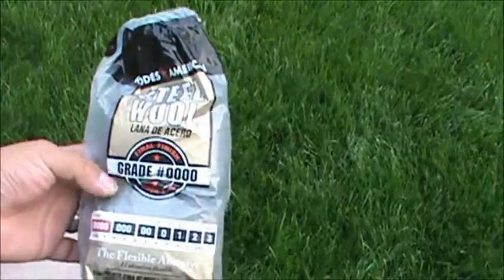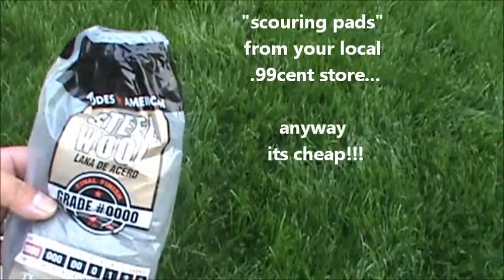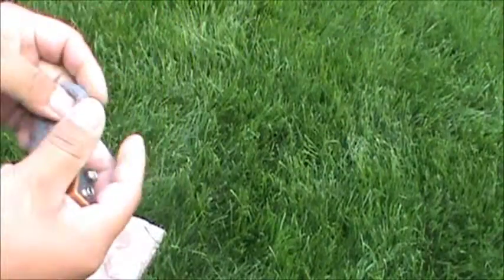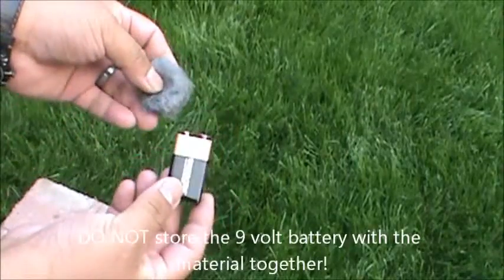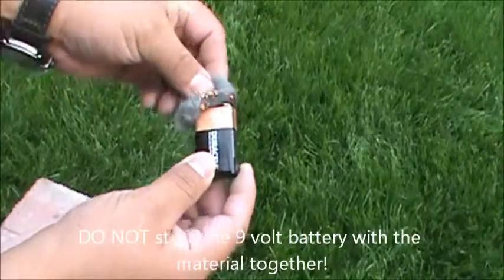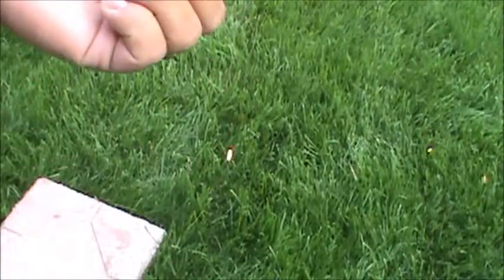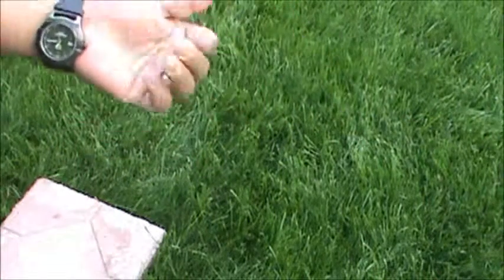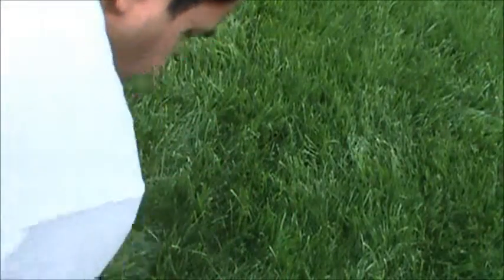Survival Tips - Starting a Fire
How to start a Fire